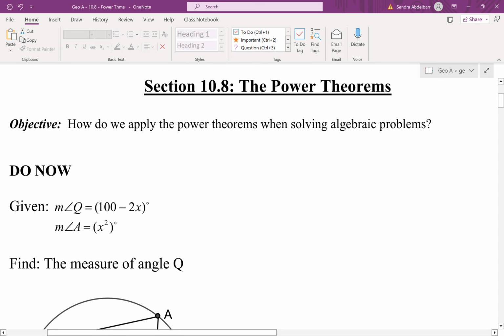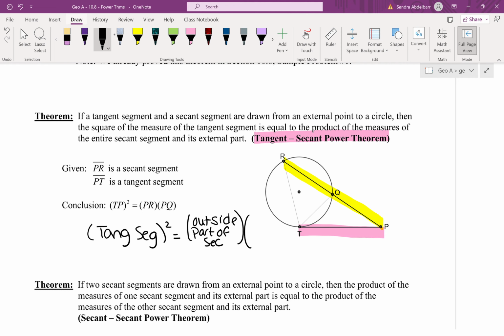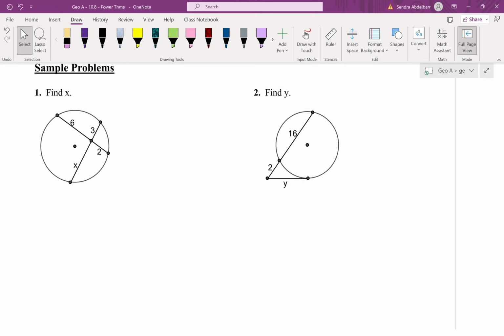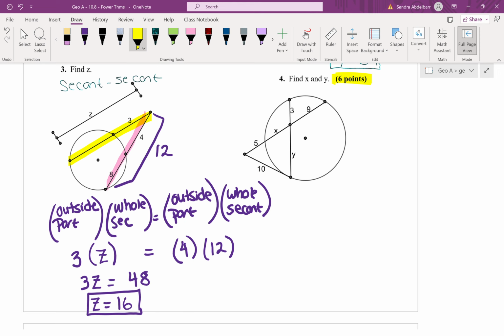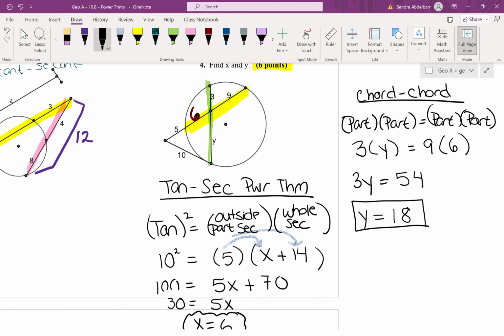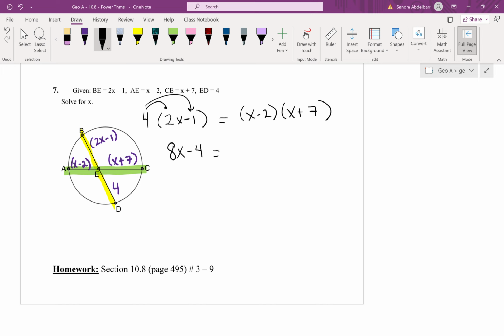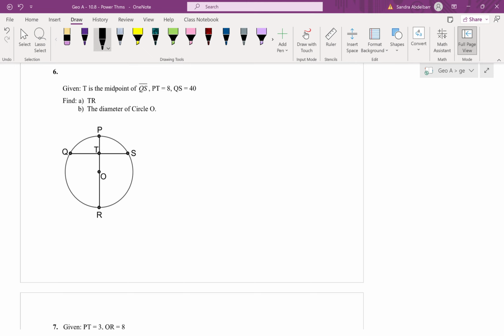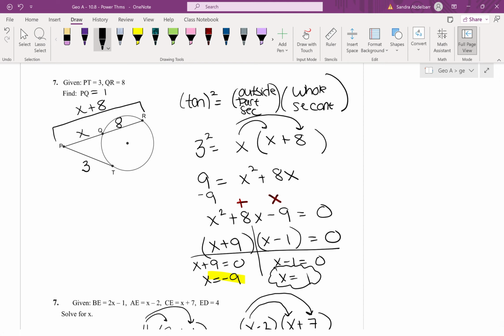Geo A -10.8 -Power Thms